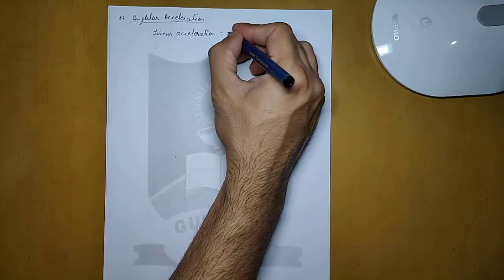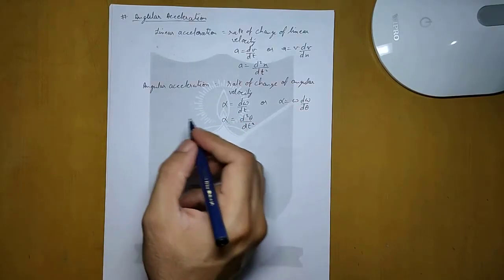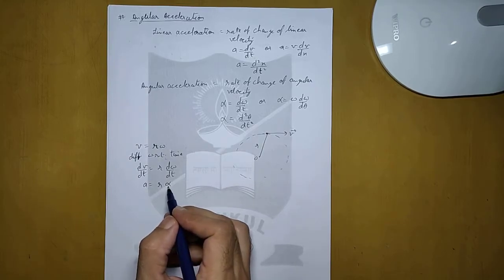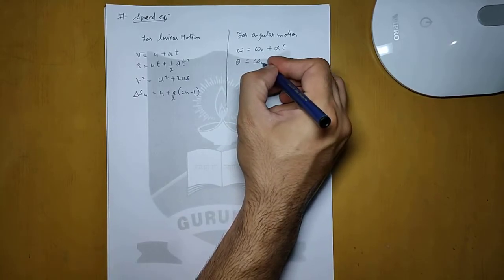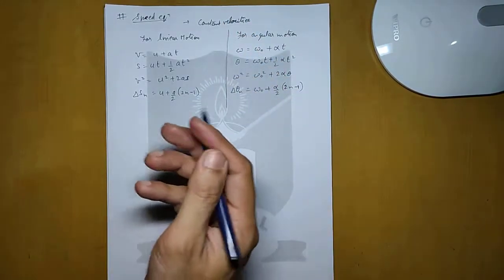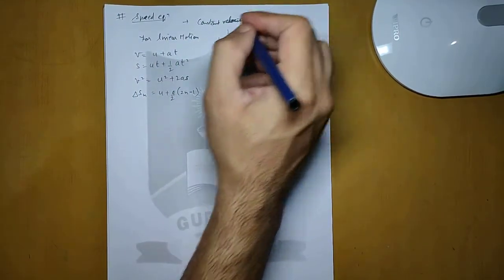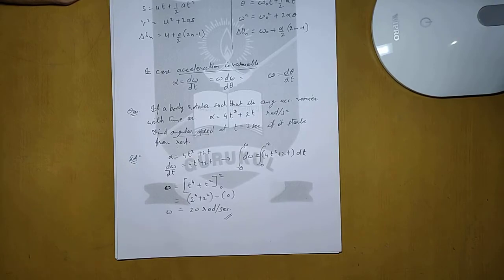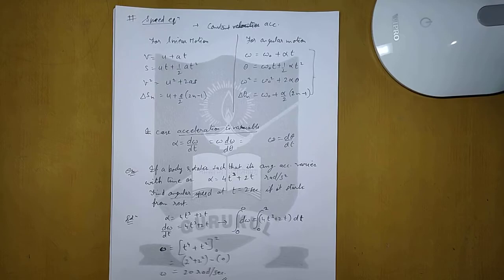Angular Acceleration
Tangential Acceleration / relation between linear acceleration and angular relation / equations of motion/ solved example